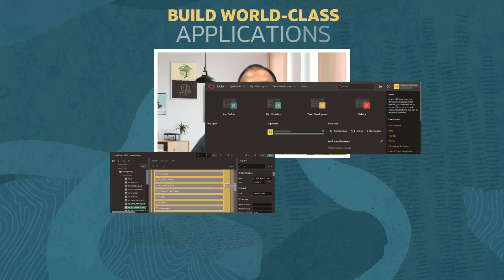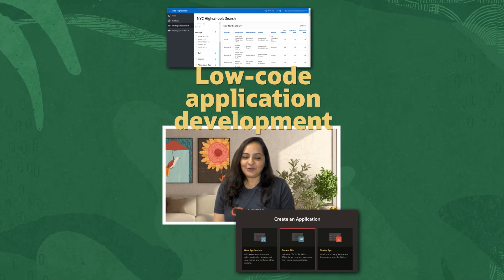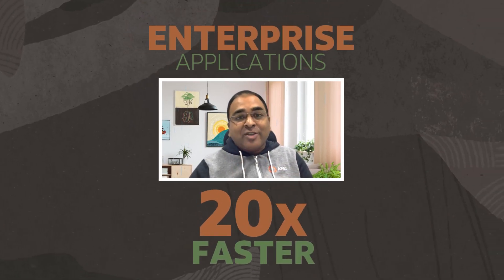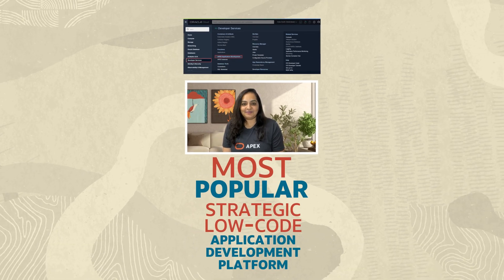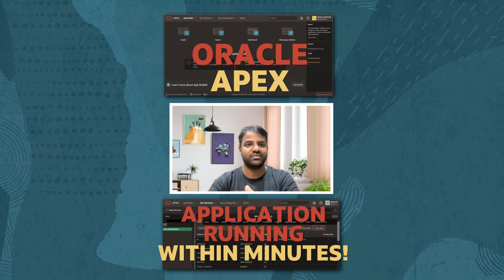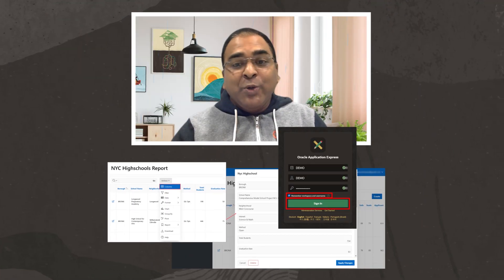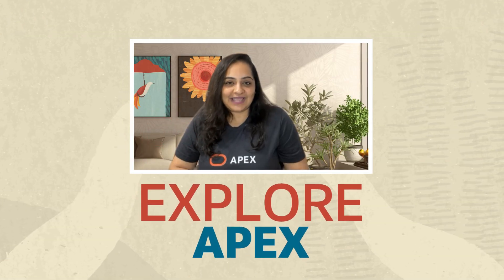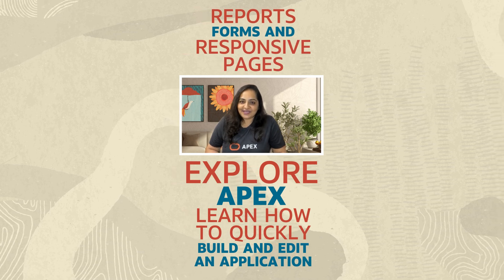Oracle APEX Foundations Learning Path is LIVE!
🌟 We are thrilled to announce the release of the Oracle APEX Foundations Learning Path with Oracle University (@Oracle_Edu) !!!